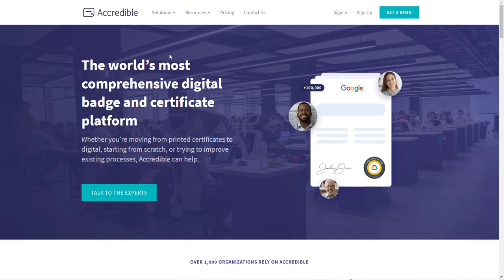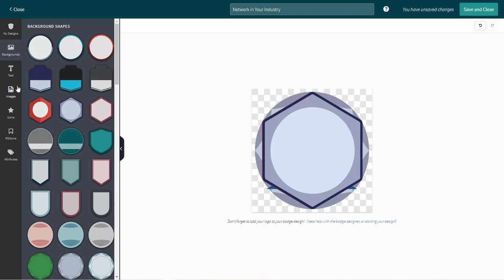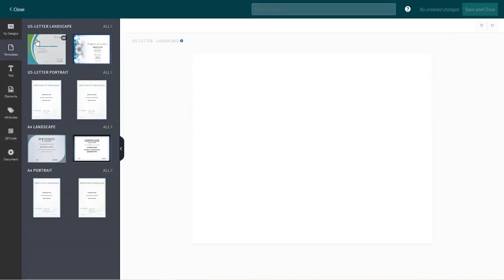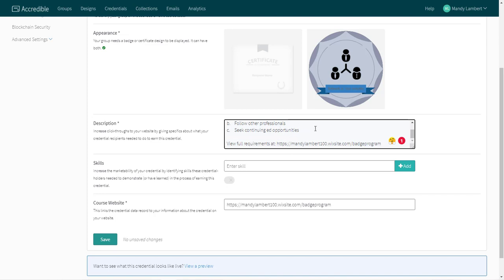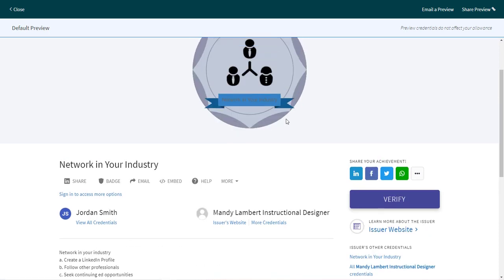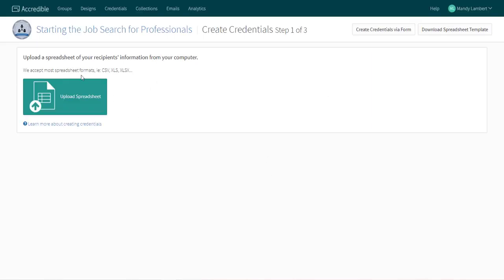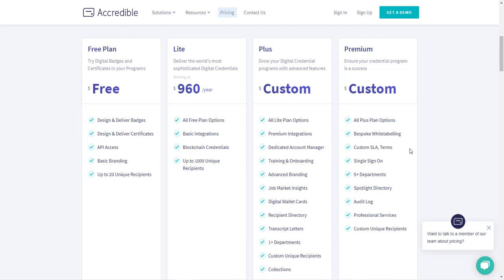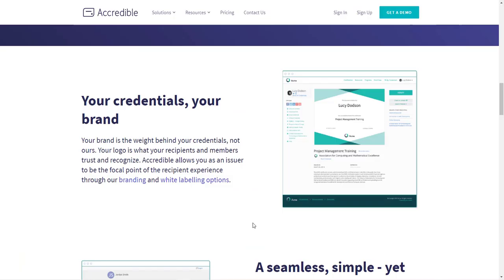Video Tutorial Project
Mandy Lambert
EDCI 564 Integration and Management of Technology for Learning
Dr. William R. Watson